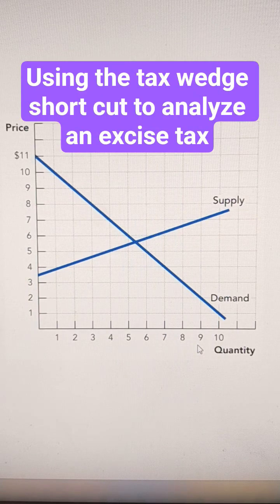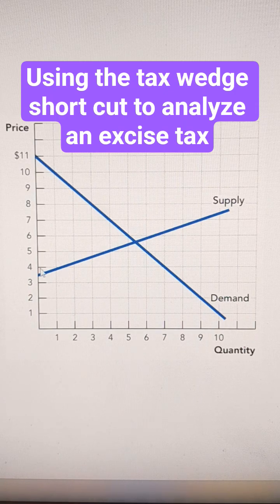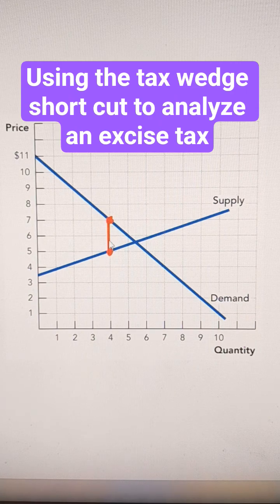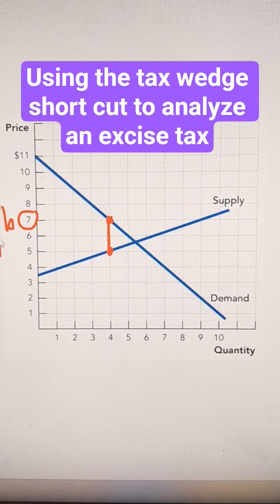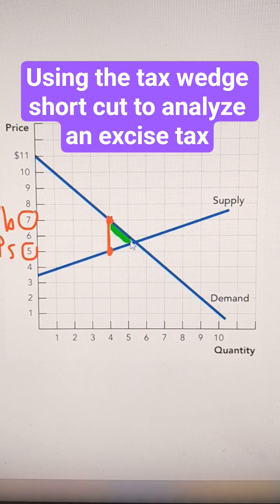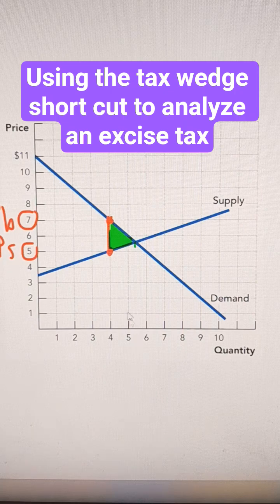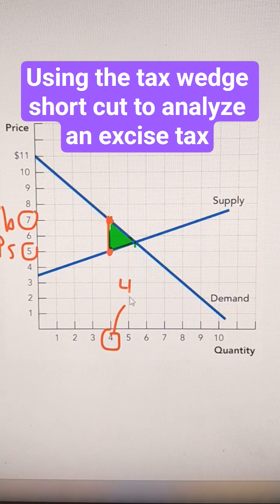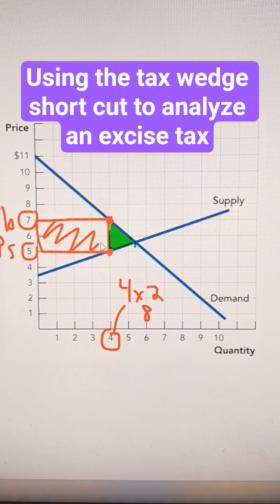Using the tax wedge short cut to analyze an excise tax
Using the following diagram, use the wedge shortcut to answer these questions:
a. If a tax of $2 were imposed, what price would buyers pay and what price would suppliers receive? How much revenue would be raised by the tax? How much deadweight loss would be created by the tax?